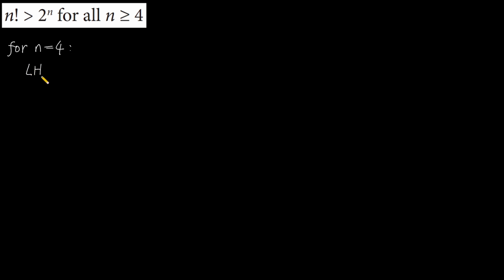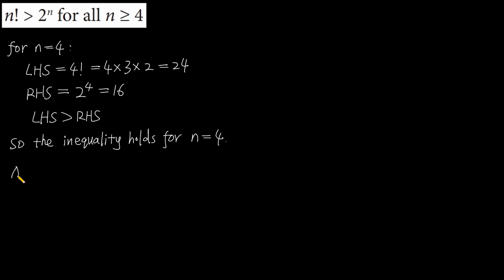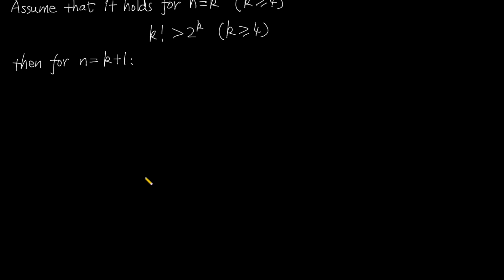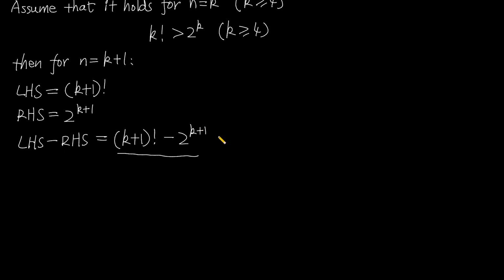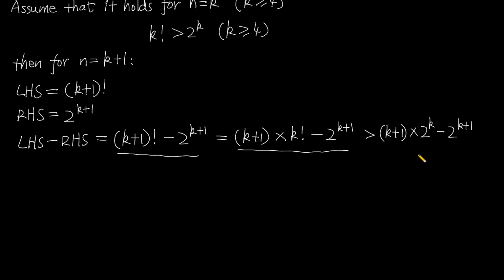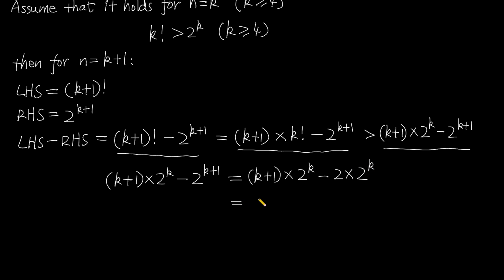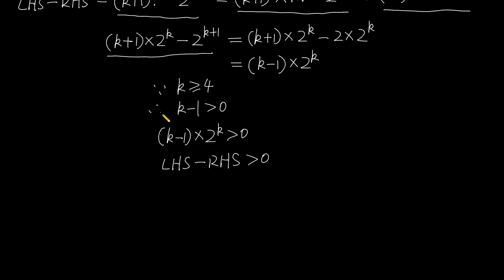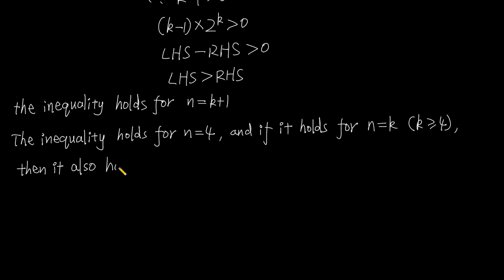n! ) 2^n for all n ≥ 4 | mathematical induction | inequality